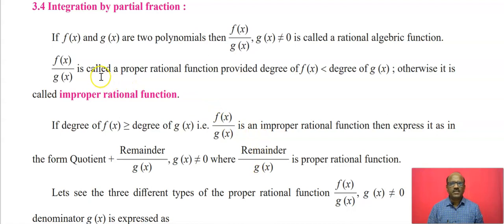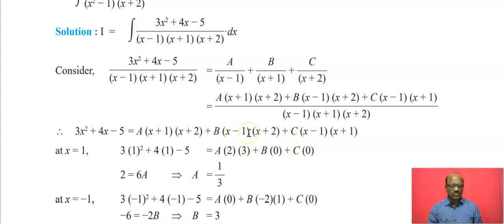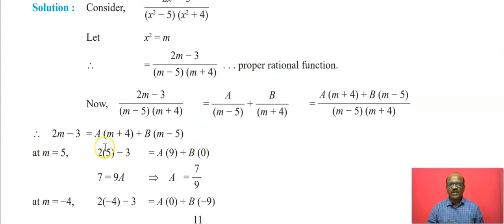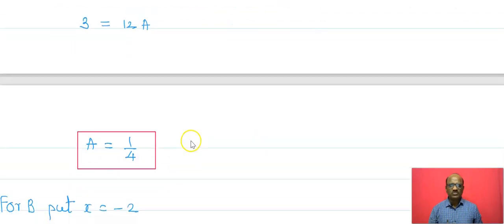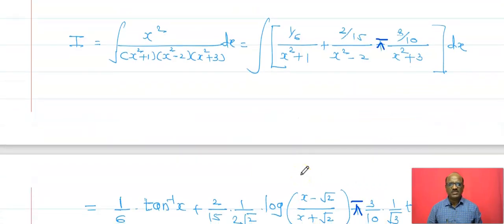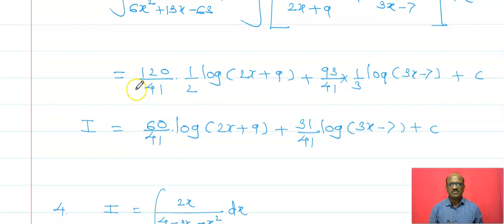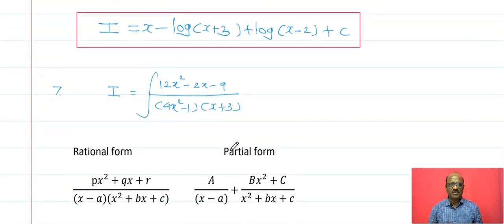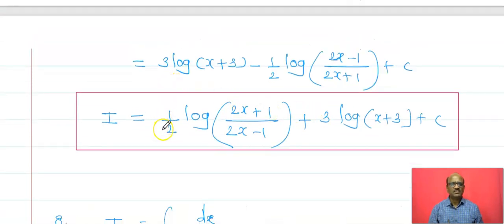New Syllabus|Std 12th |Maths-2|Indefinite Integration| Exercise3.4. Q.1to7|Maharashtra State Board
I am uploading the video of Mathematics-2 about the Third Chapter -Indefinite Integration ,EXERCISE-3.4